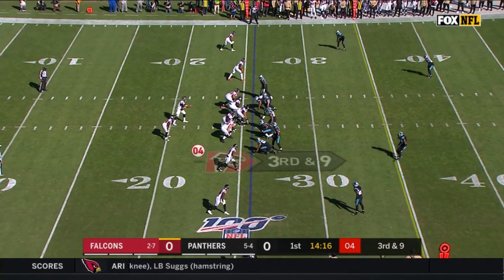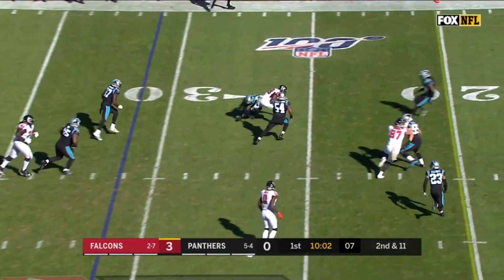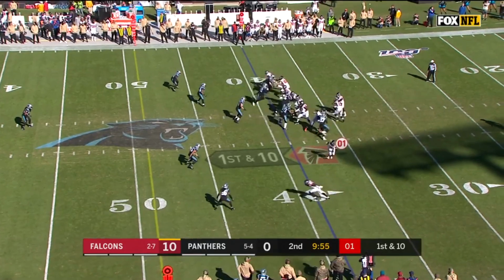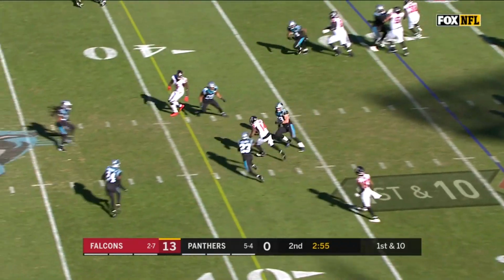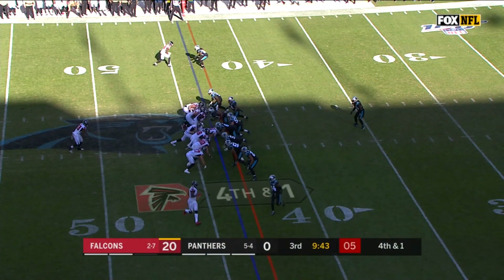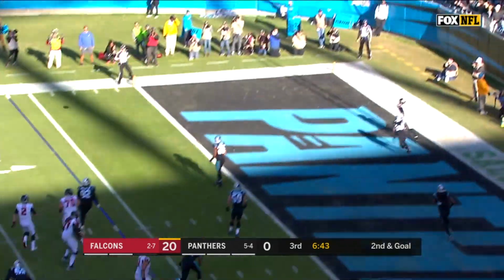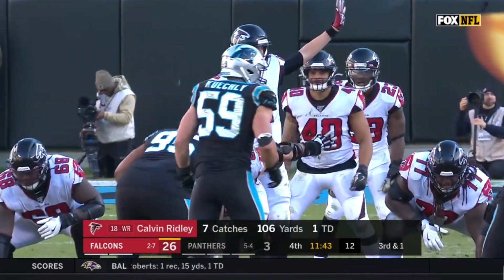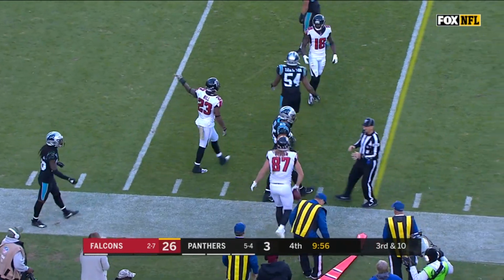Matt Ryan Thrashes Panthers w/ 311 Yds | NFL 2019 Highlights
Matt Ryan kept the Panthers quiet with 311 passing yards and 1 touchdown. The Atlanta Falcons take on the Carolina Panthers during Week 11 of the 2019 NFL season.